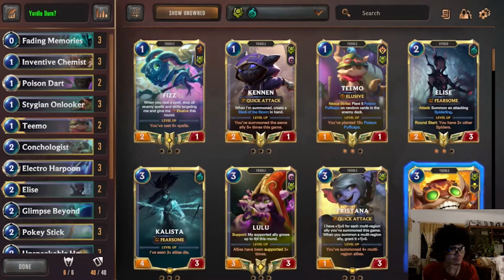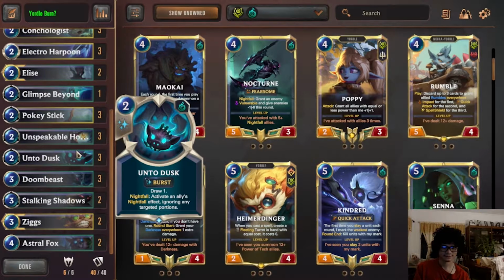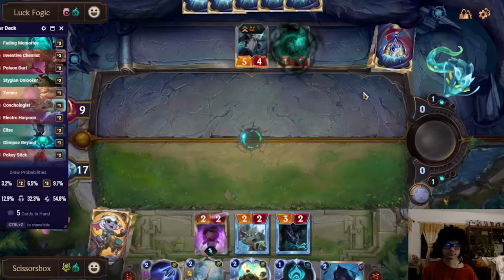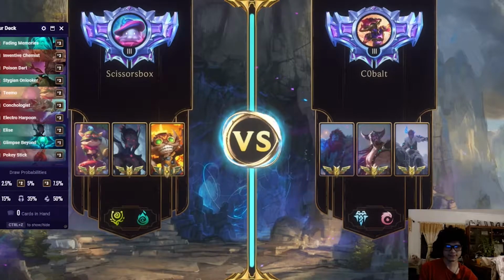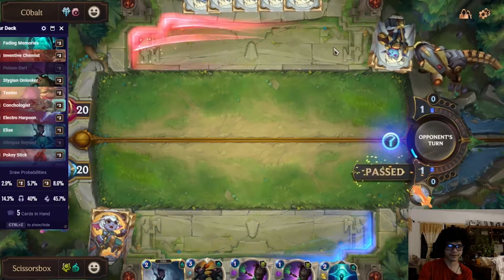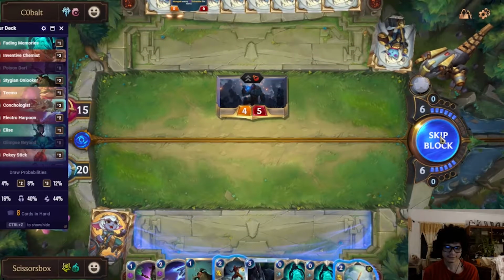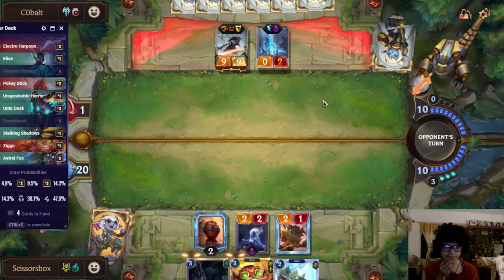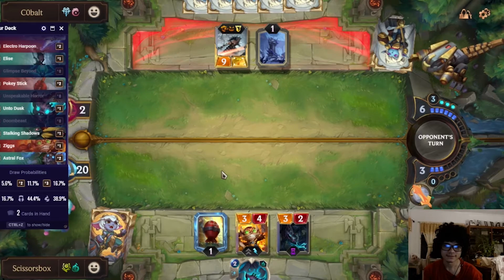Shadow Isles Burn Deck Guide | Teemo Elise Ziggs | Patch 2.21.1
Skip to gameplay: 5:10
CECACAIFF4CAKCRRJFHKMAIDAMCQEAYGAECAKCYFAICQVIYBUQAQCAIEBAAQCBJVAEBQKBABAQCQYAIBAECTC